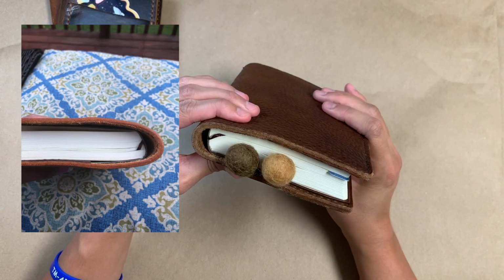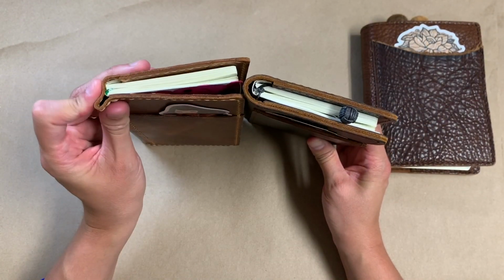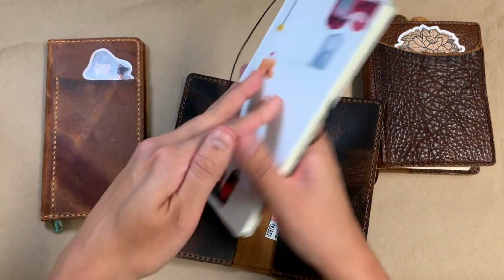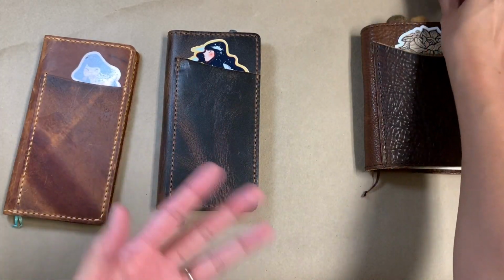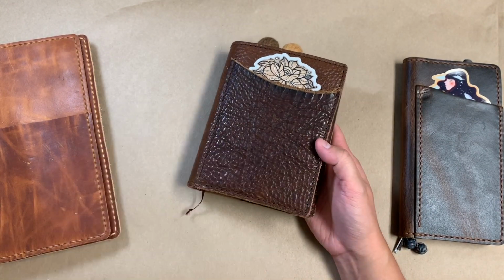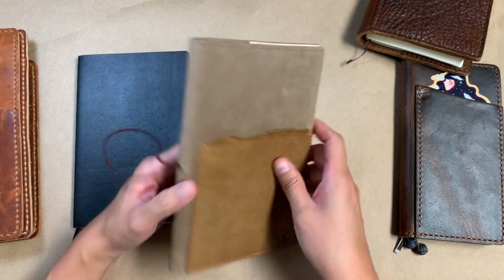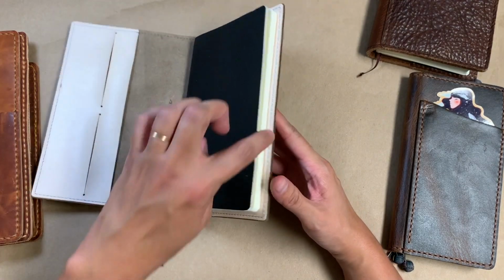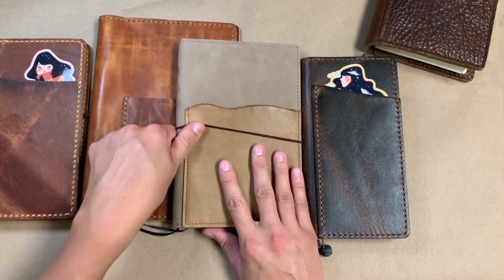Squaring Spines on Leather Covers | How I Break in New Covers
This is how I break in new leather covers! Gotta have that square spine.

RELEVANT VIDEOS